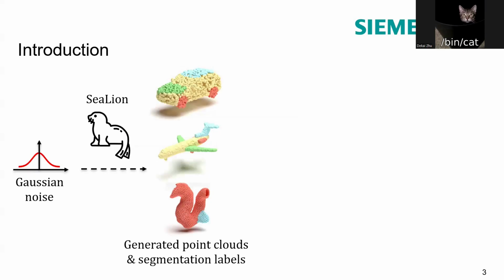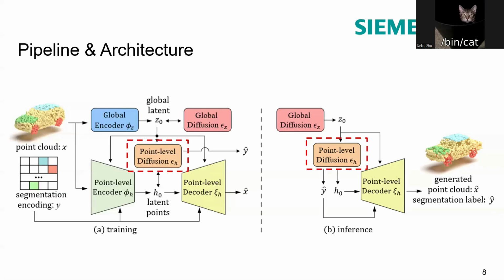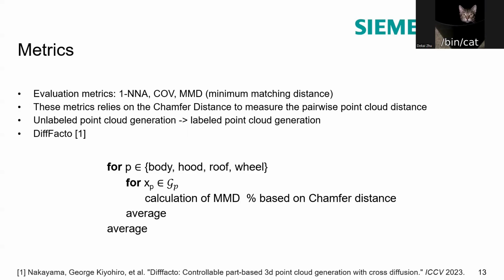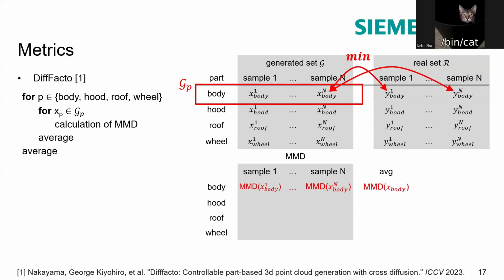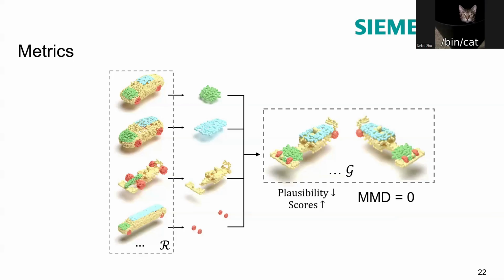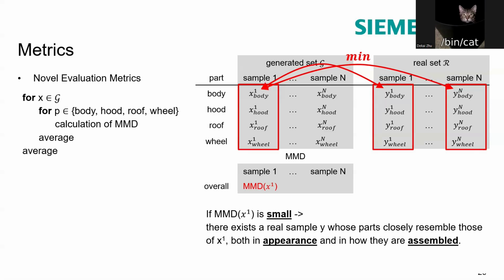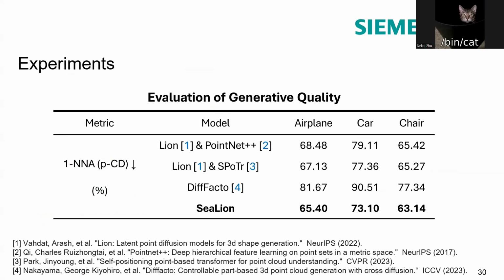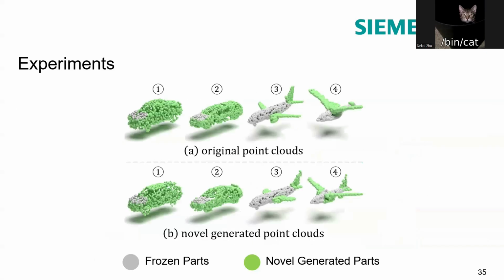SeaLion: Semantic Part-Aware Latent Point Diffusion Models for 3D Generation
The presentation video for our work (SeaLion: Semantic Part-Aware Latent Point Diffusion Models for 3D Generation) at CVPR 2025.
Authors: Dekai Zhu, Yan Di, Stefan Gavranovic, Slobodan Ilic